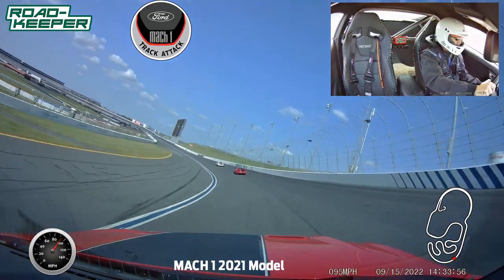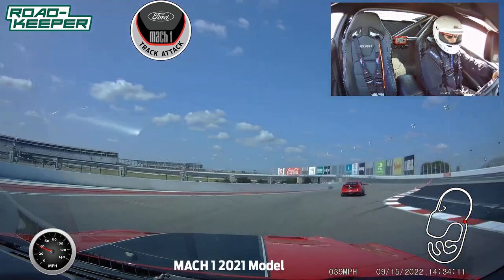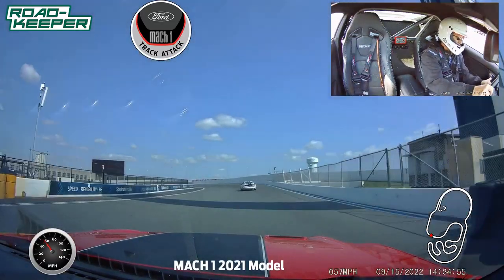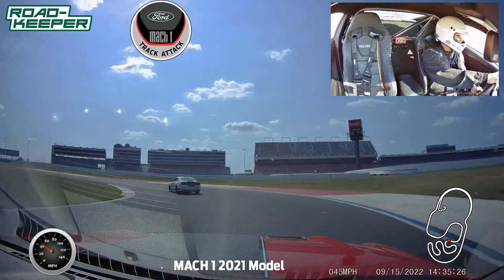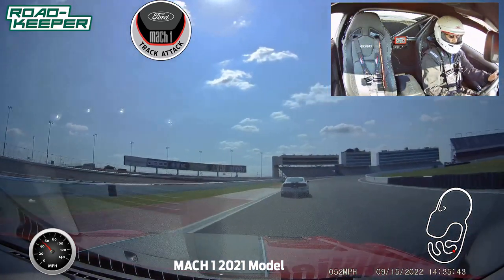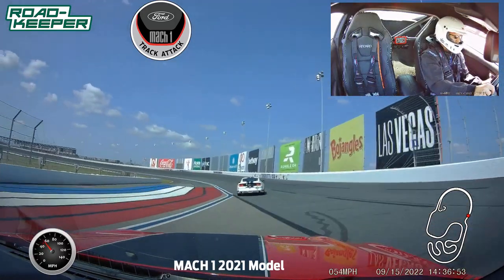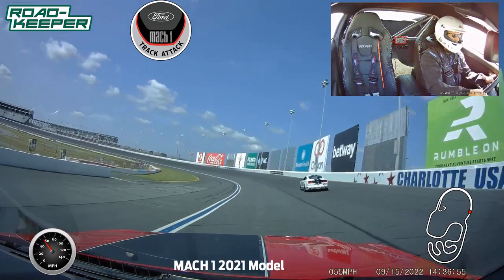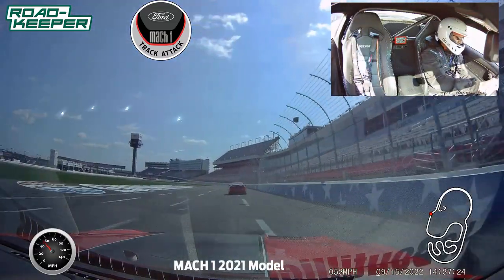Track Day Charlotte Motor Speedway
Mach 1 Track Attack is conducted by the Ford Performance Racing School using the outstanding facilities of the Charlotte Motor Speedway.